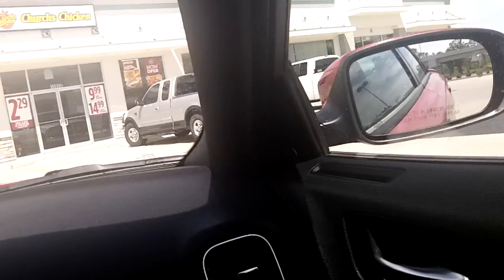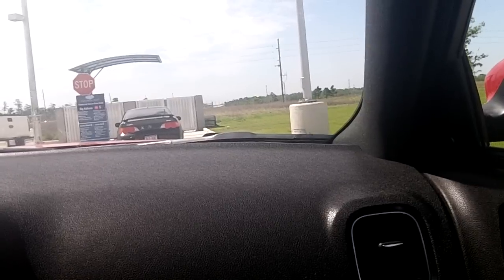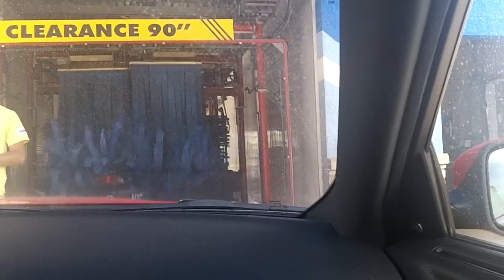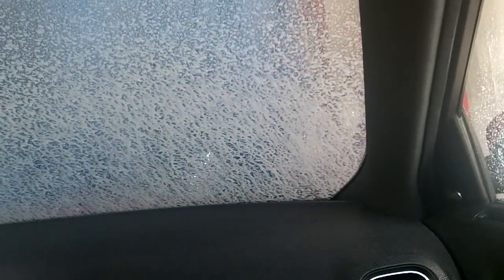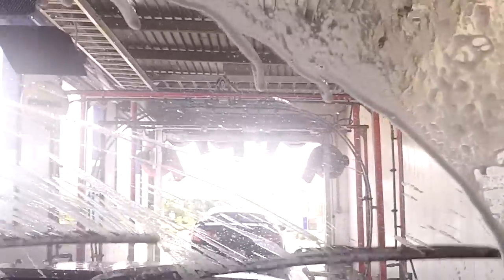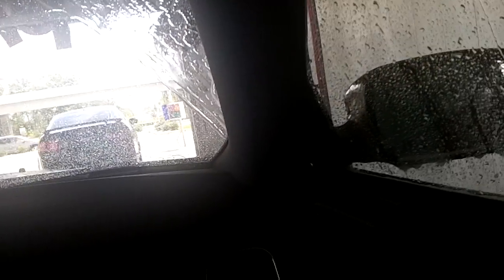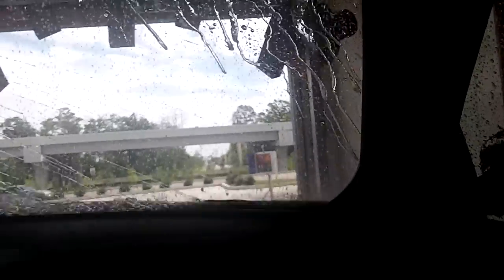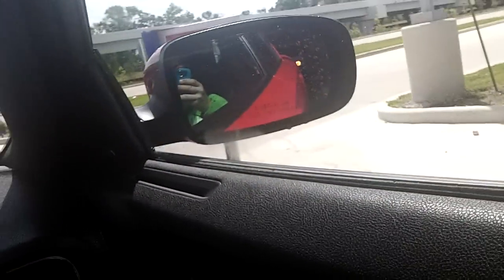Motor City Wash Works Tunnel Car Wash at Chevron Wave's Express Car Wash Revisit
In this video we do a revisit to the Motor City Wash Works tunnel car wash at Chevron Wave's Express Car Wash. U can see that the place has remodeled. Washing the 2013 Dodge Charger SRT-8. Enjoy everybody! :D